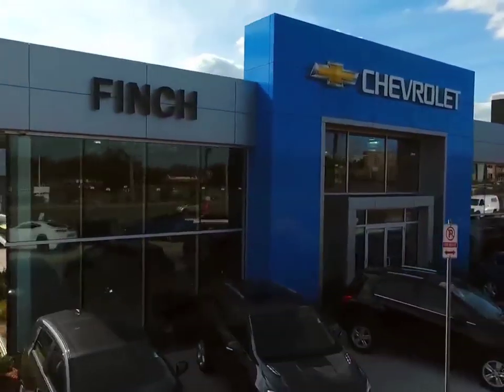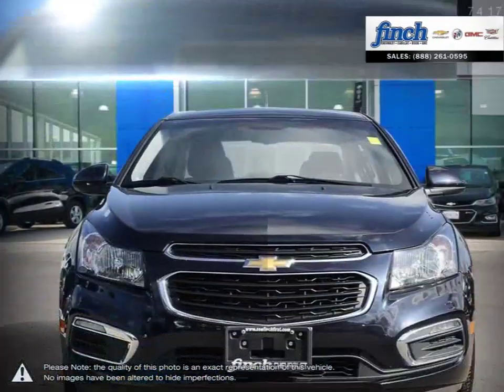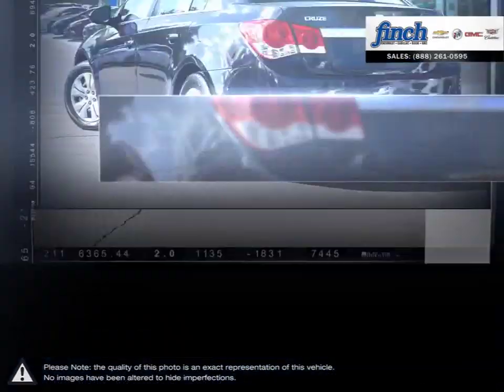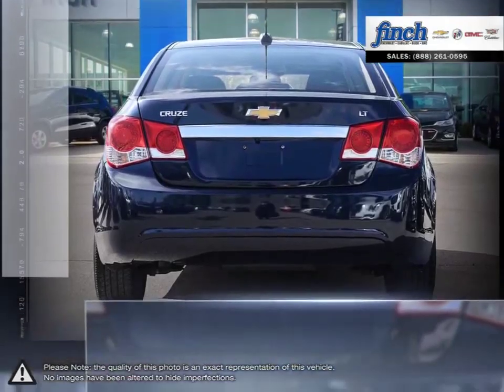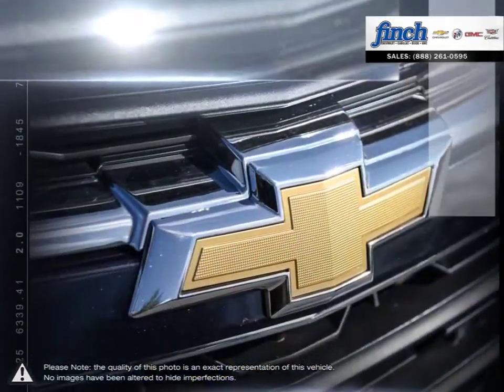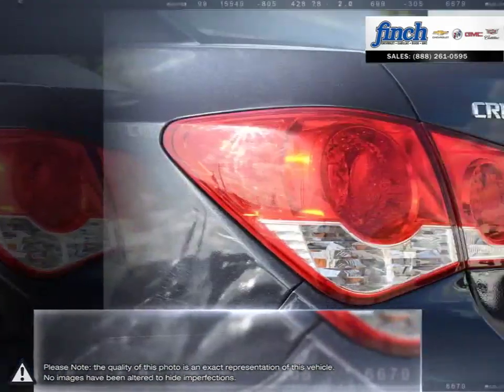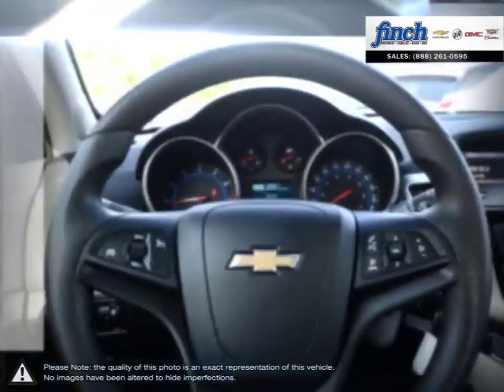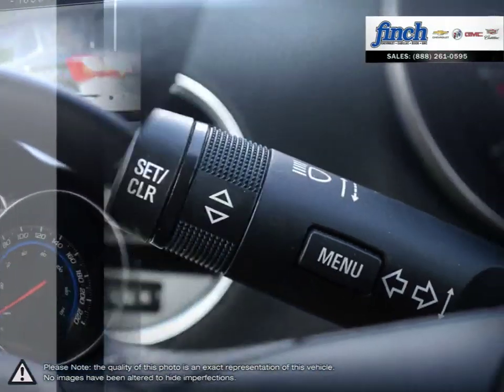2016 Chevrolet Cruze | Finch Chevrolet | 1G1PE5SB8G7217866